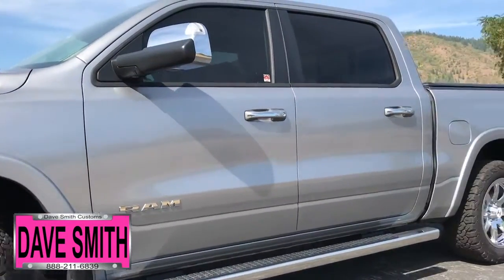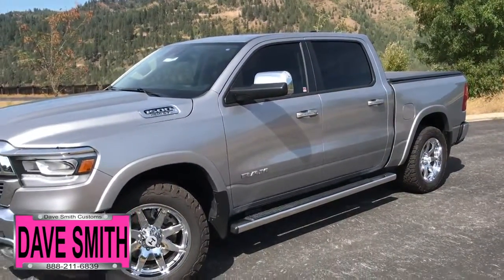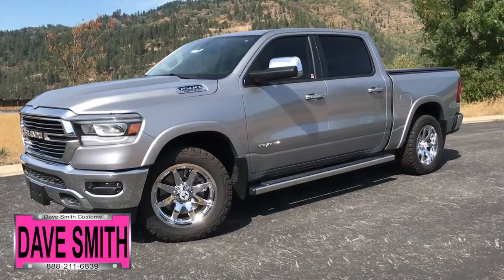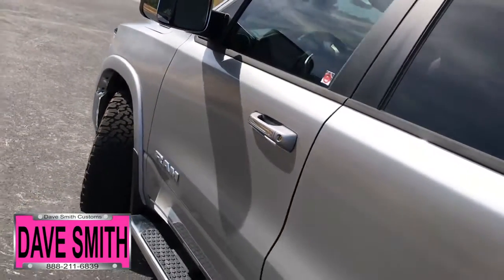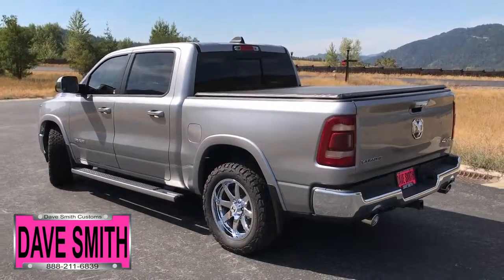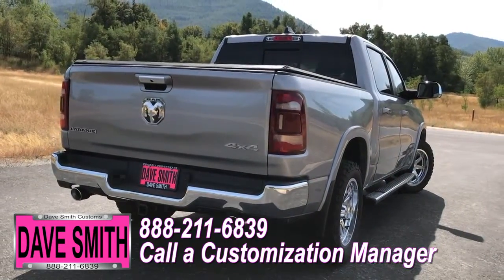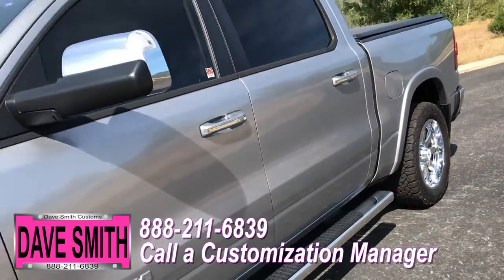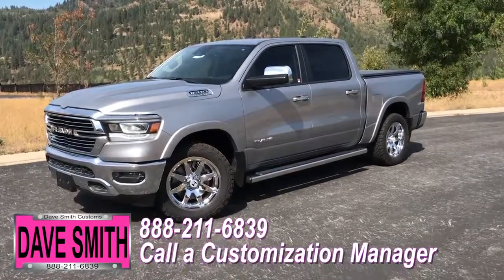Custom 2019 RAM 1500 Laramie Crew Cab